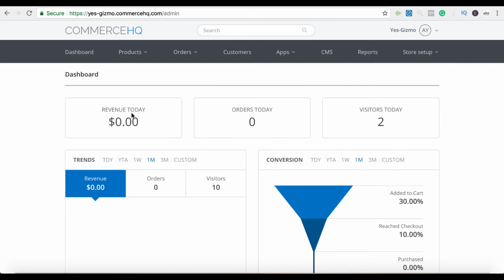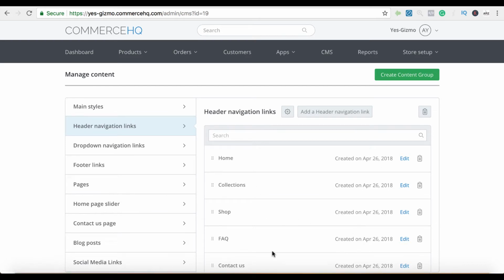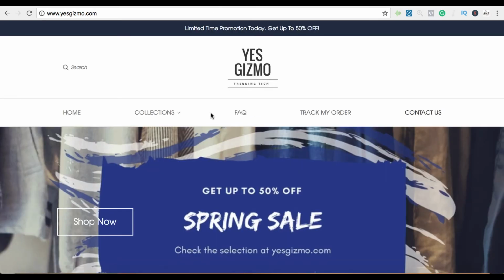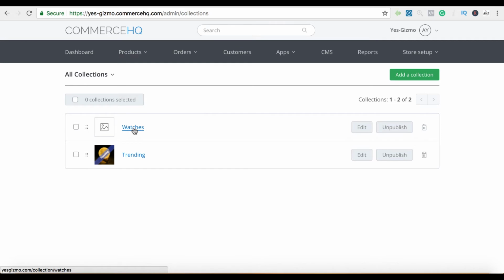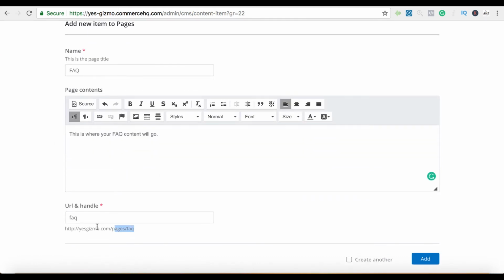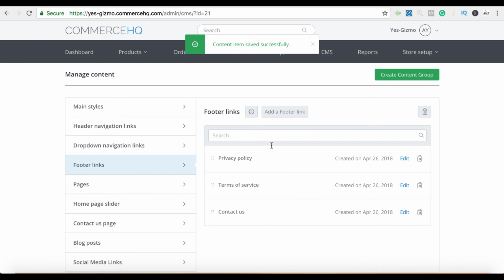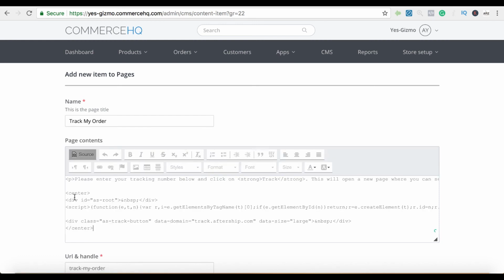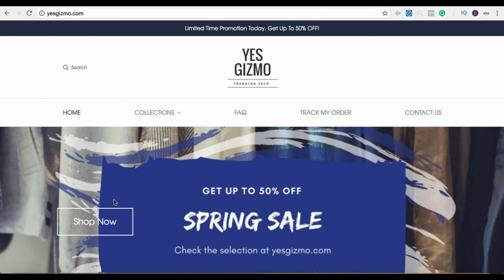How Create an eCommerce Store (Video 3) Menu Tabs, Pages + Track My Order Page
How to Create an eCommerce Store (Video 3) Adding Menu Tabs & Pages + Adding Track My Order Page - Using Commerce HQ the alternative to Shopify

➡️ Get the Dropified elite plan with all the features for only $47 a month

In this video I add the navigation/menu tabs and pages plus I add the track my order page.